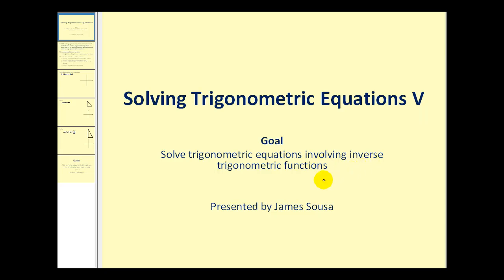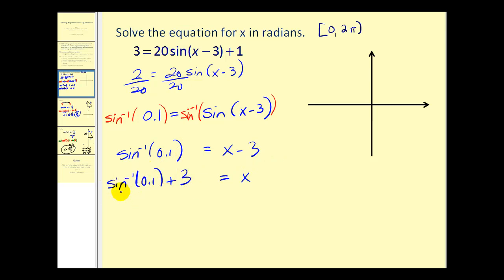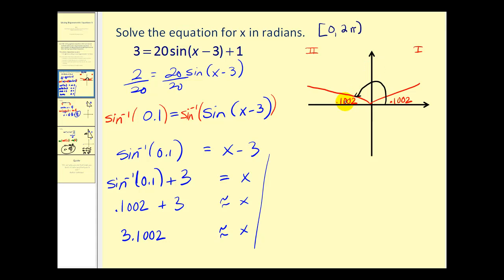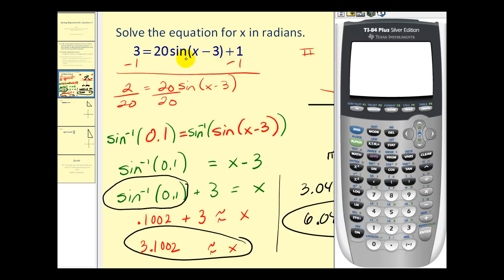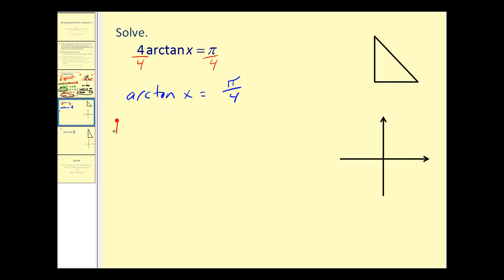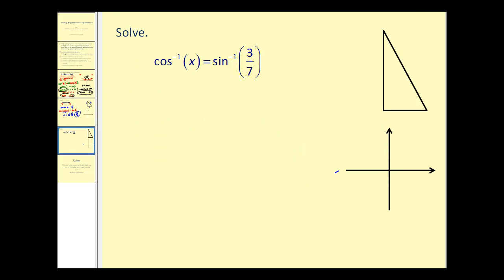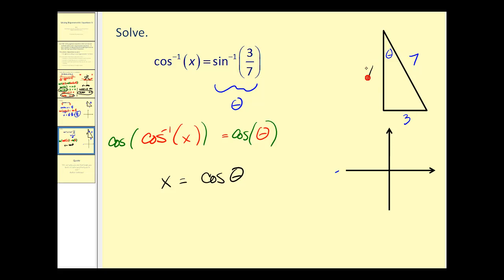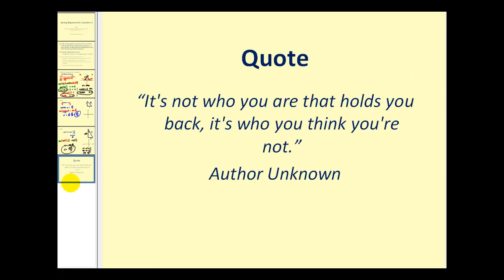(New Version Available) Solving Trigonometric Equations V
Solve trig equations involving Inverse trig functions.